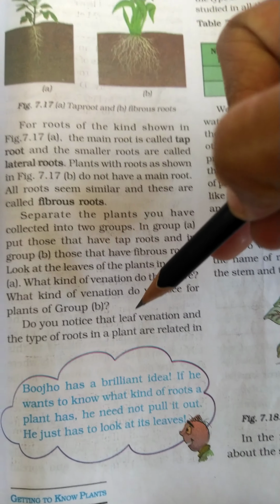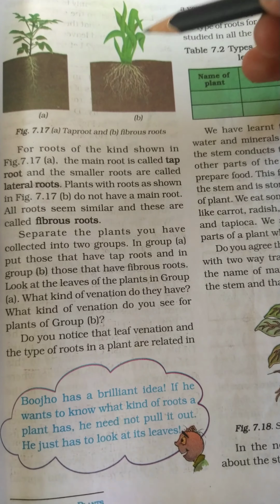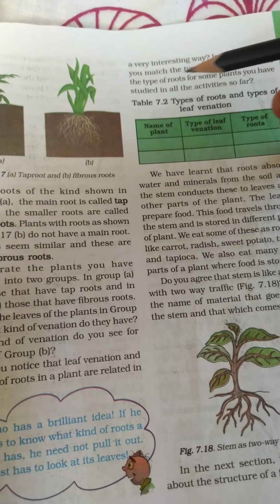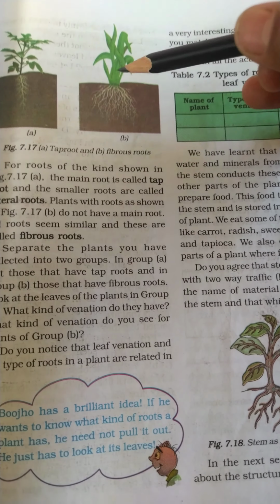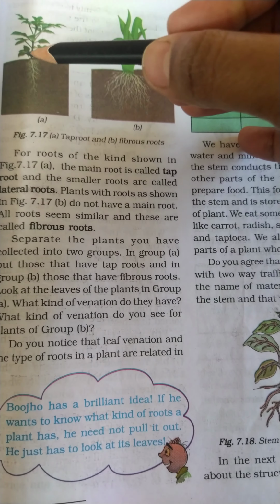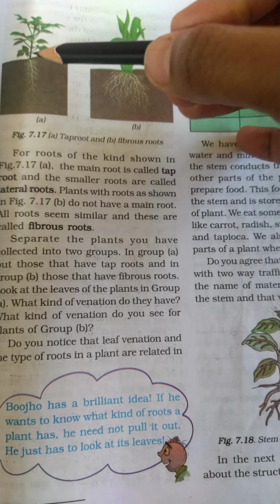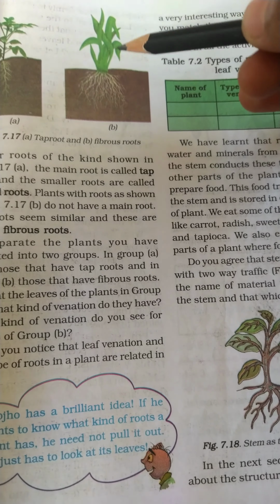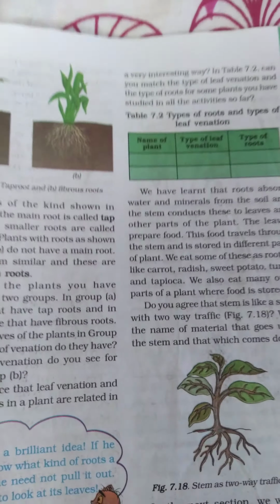continuation of root